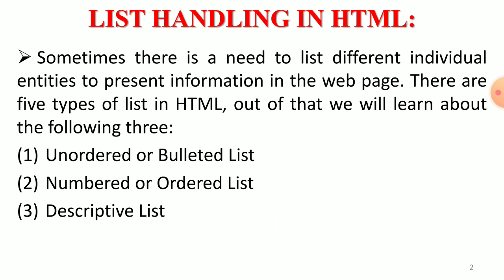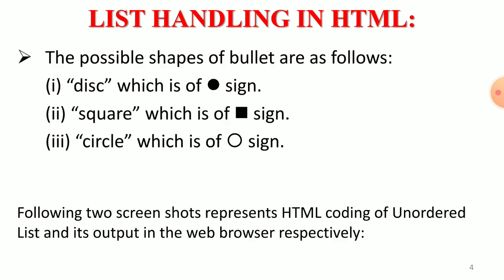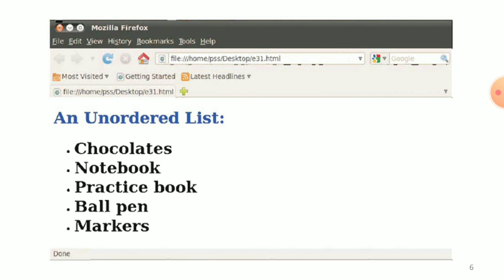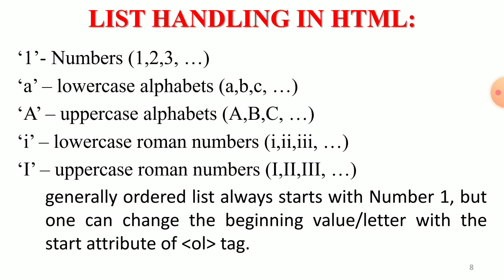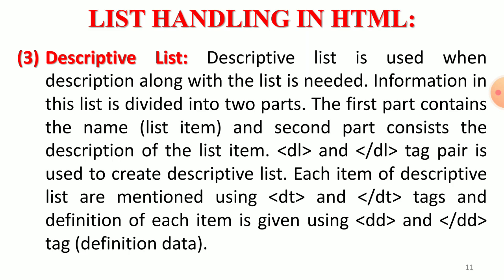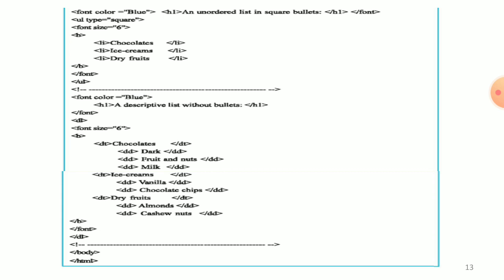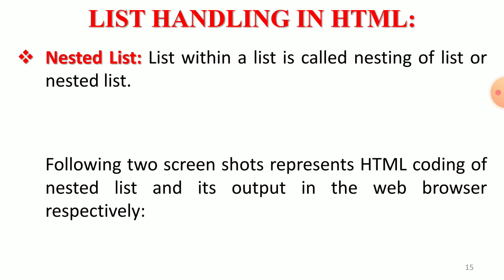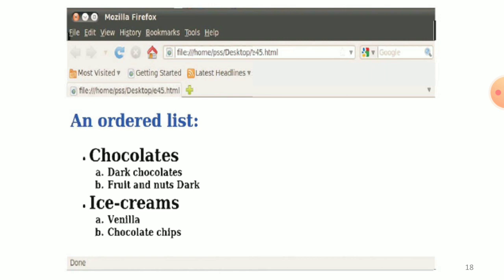STD-10-SUB-COMPUTER LESSON-4-LIST AND TABLE HANDLING IN HTML-1